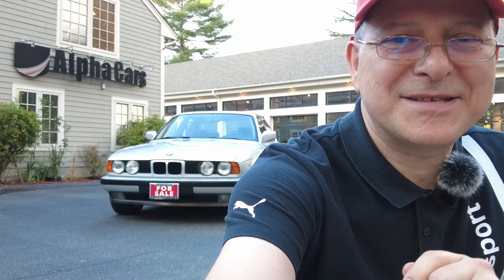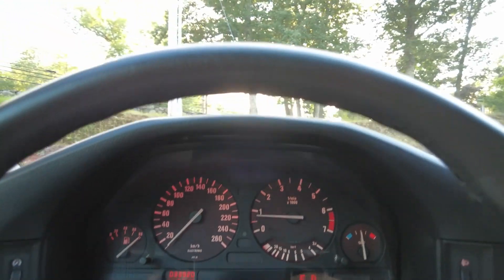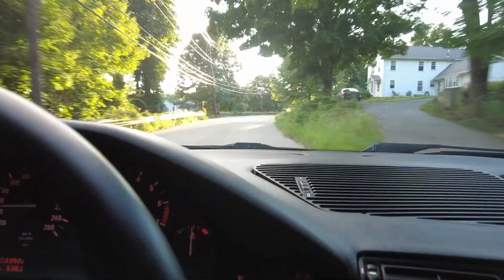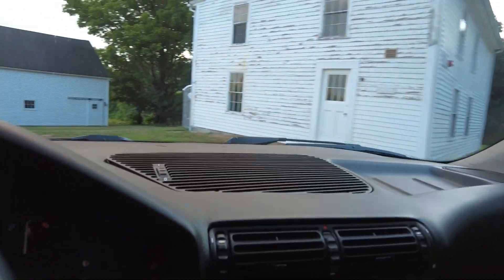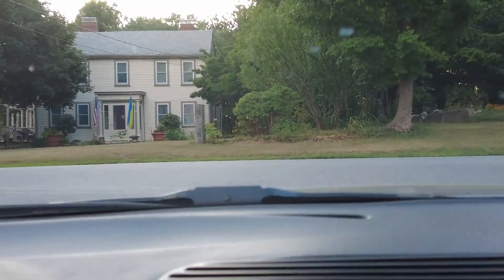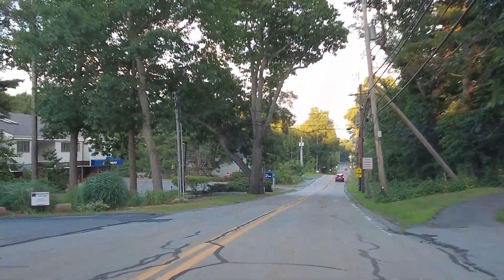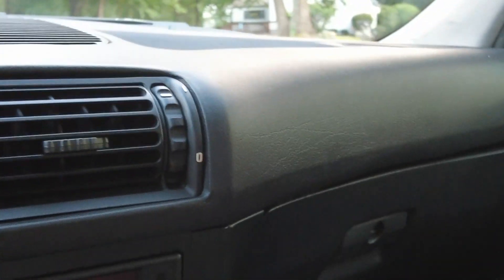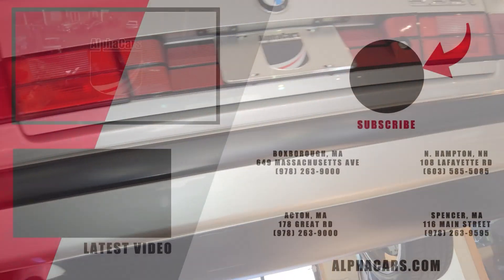Part 2: 1990 BMW 535i E34, Only 20K mi! Test Drive And Underbody Overview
In this video, we will show you the condition of the underbody and take the E34 on the test Drive.

 A true time capsule! Rare and unique, this left-hand-drive Japan Spec E34 is in exceptional original condition, enhanced by a museum-quality paint job completed in Japan and almost $15K in value-added improvements just completed by AlphaCars's Service Team. With only 20,746 Miles (33,388 Km), it would appeal not only to BMW enthusiasts and car collectors it would be a sensible choice for anyone who wants to drive something extraordinary daily. It is roomy, practical, fuel-efficient, easy to service, safe, and reliable. Equipped with exciting factory options, this E34 comes with the period-correct AC Schnitzer Type 1 Monoblock 3101A rims in perfect (unrestored) original condition, featuring a classic deep-dish polished aluminum lip. Driving this car is an absolute pleasure. It performs close to a new BMW of that period - engine sound, throttle, steering, and suspension response, transmission shifts, door locks, seat slides, operation and feel of controls, tightness of the ignition lock, ... everything feels just right!

OUR LOCATIONS:
AlphaCars & Motorcycles (Boxborough)
649 Massachusetts Ave, Boxborough, MA 01719

178 Great Road, Acton, MA 01720

116 Main Street, Spencer, MA 01562